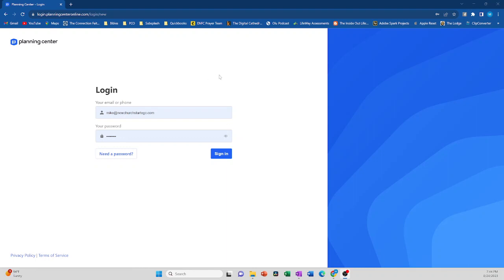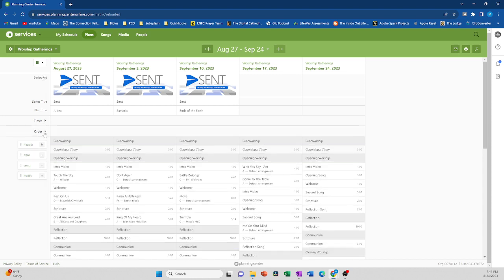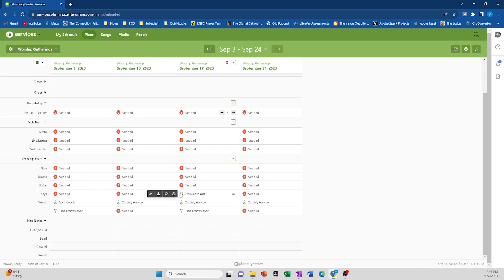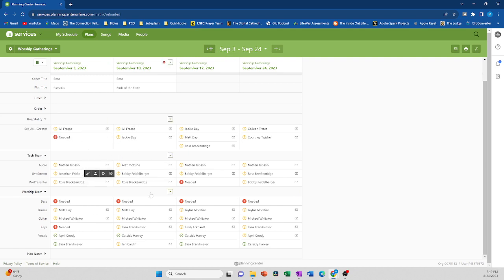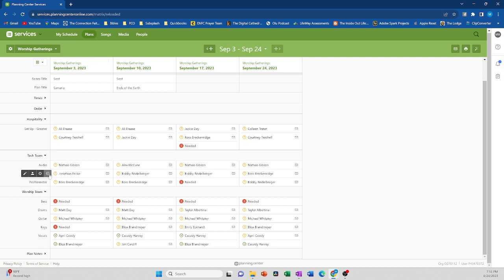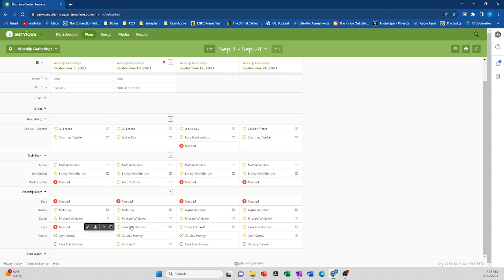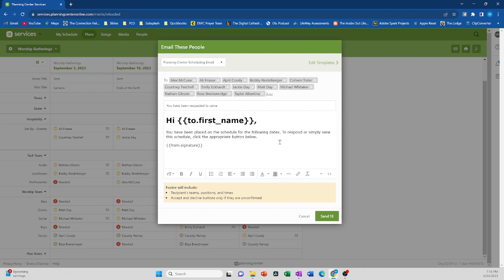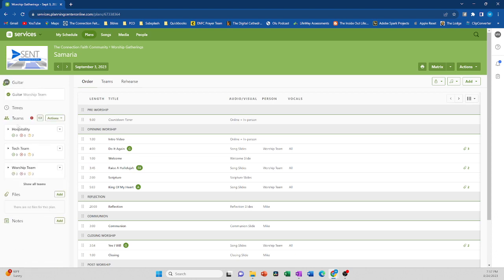Planning Center Team Scheduling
Step by step process for scheduling The Connection Teams for worship gatherings.